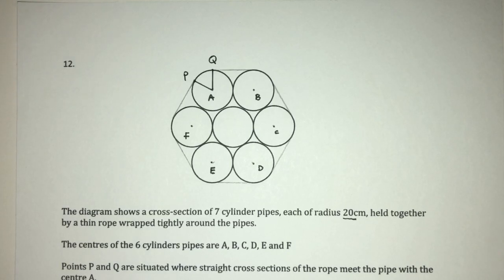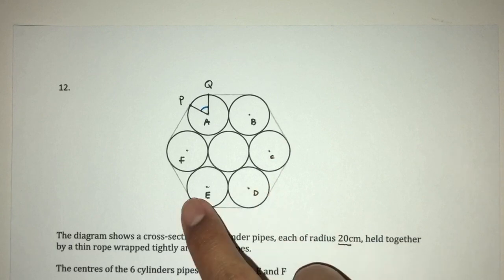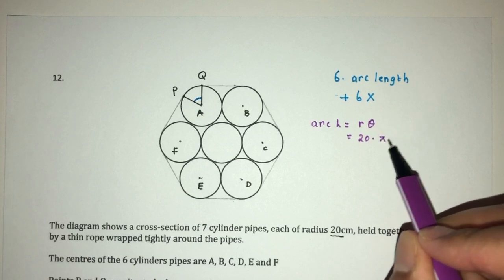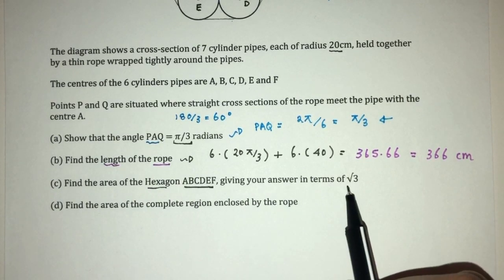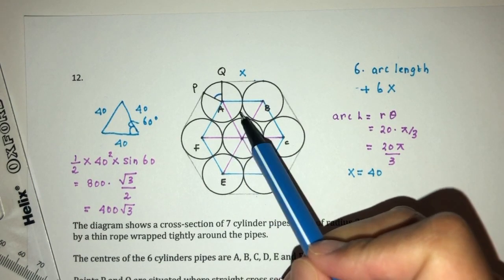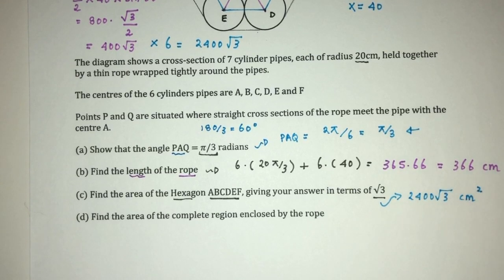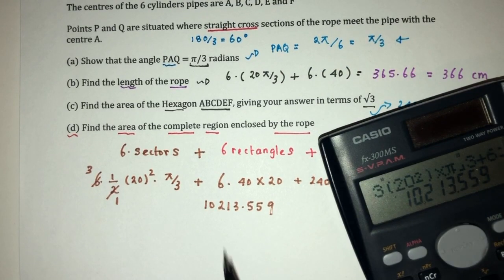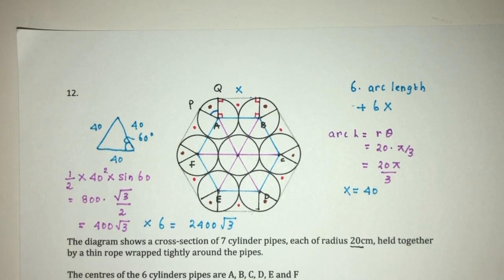Requested Question: A Level Pure Mathematics Paper 12 M/J 2021 Question 12 (Circular Measure)